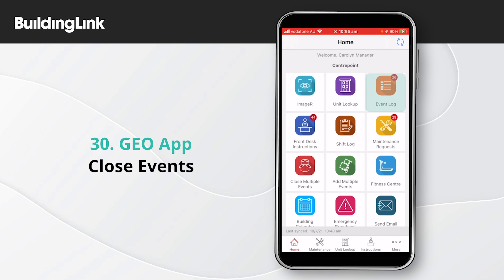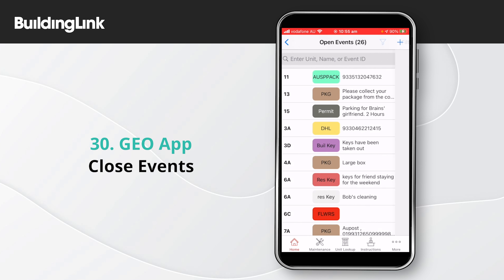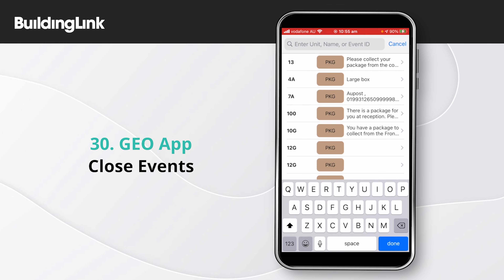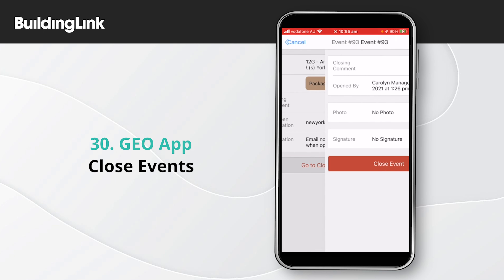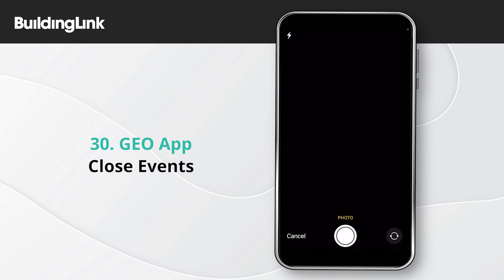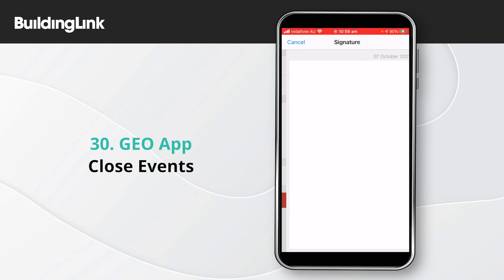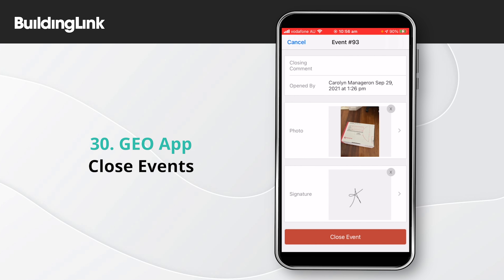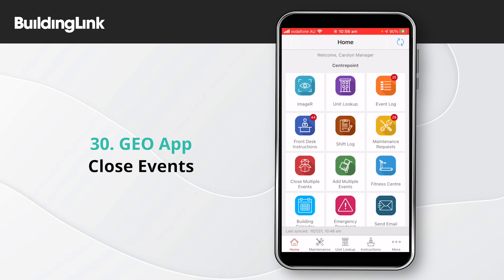【Tutorial】GEO App - Close Events | BuildingLink Asia Pacific